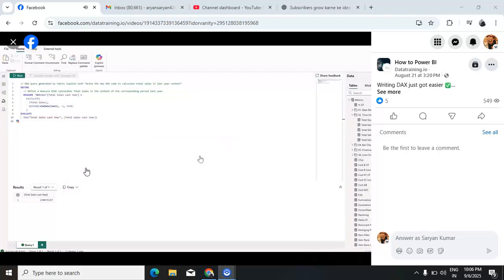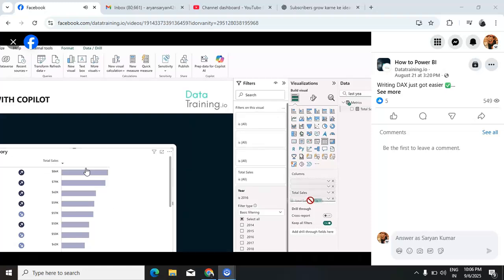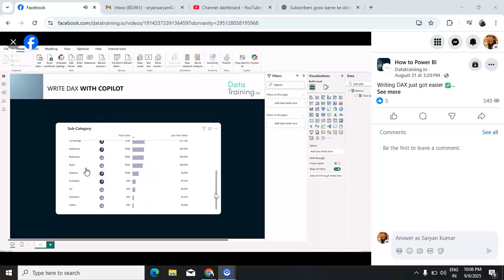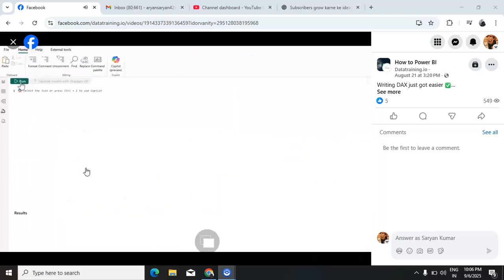power bi deshborad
The ideal candidate should have strong problem-solving skills, the ability to communicate complex findings in simple terms, and a solid understanding of statistical techniques. Accuracy, consistency, and confidentiality of data are critical in this role.

This position offers opportunities to contribute directly to business growth by transforming raw data into meaningful insights. A Data Analyst helps bridge the gap between technical systems and strategic goals, ensuring that organizations remain data-driven and competitive in today’s fast-changing environment.